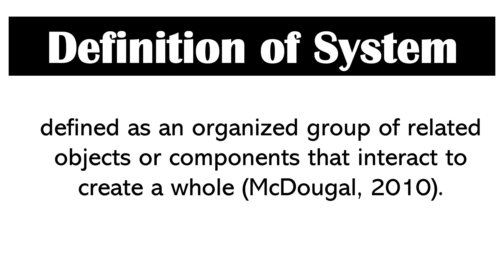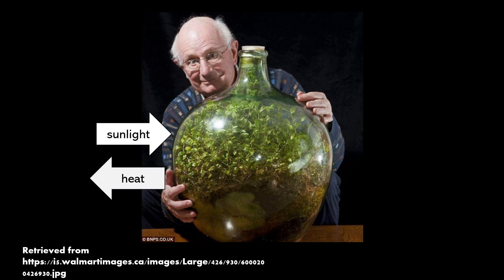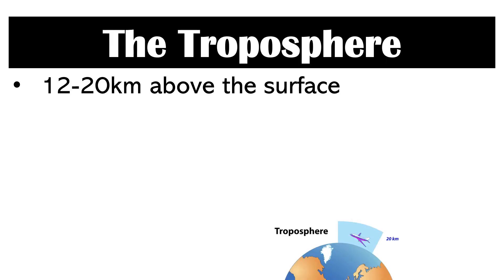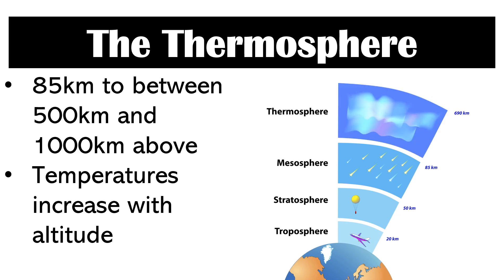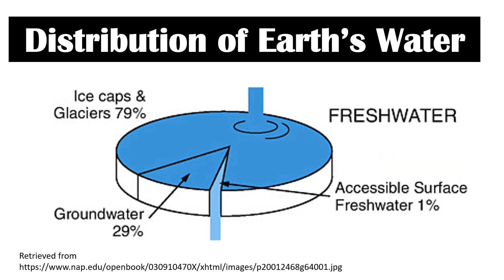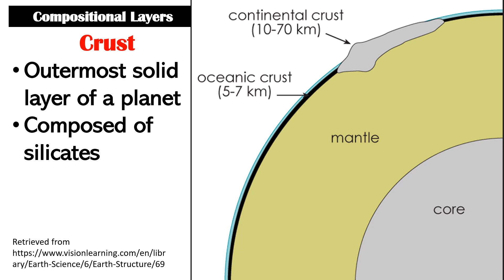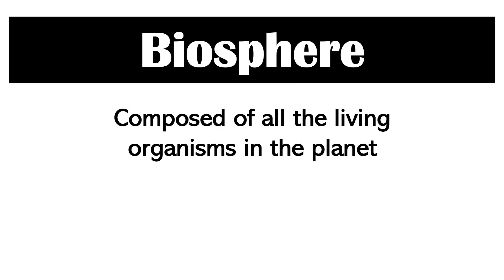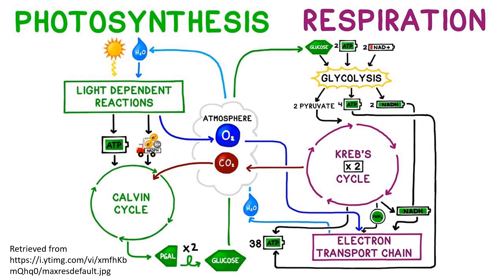Earth Systems | Lesson 2 | Earth Science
MELC-based lesson specifically designed for Filipino students.

For Earth Science teachers: If you want a copy of the PowerPoint presentation, send an email to or leave your email in the comment section below.